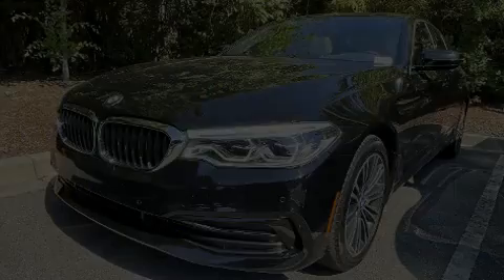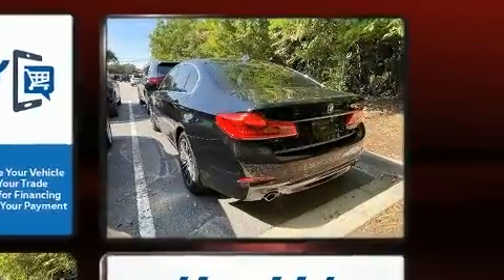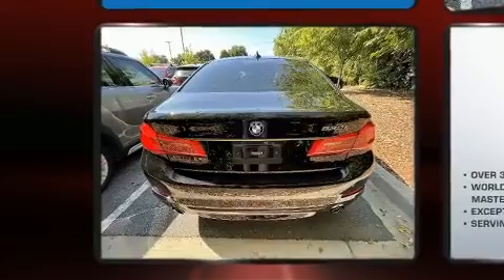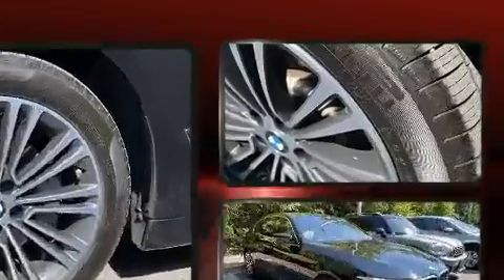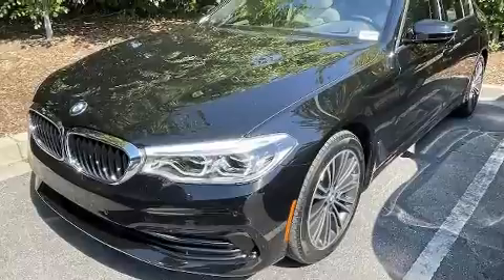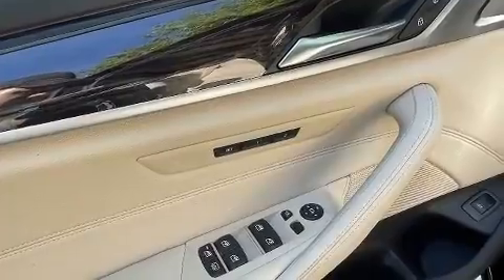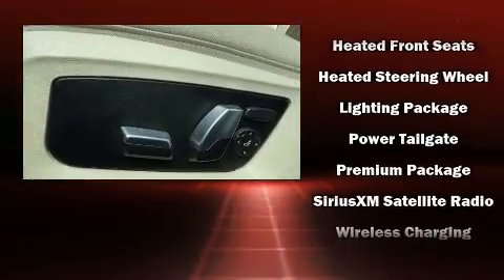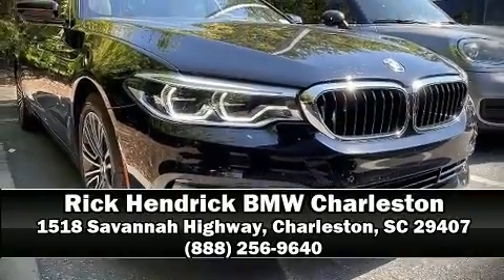2020 BMW 5 Series 530i in Charleston, SC 29407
Outstanding design defines the 2020 The BMW 530i This 4 door, 5 passenger sedan still has less than 15,000 miles! It features an automatic transmission, rear-wheel drive, and a 2 liter 4 cylinder engine. The engine breathes better thanks to a turbocharger, improving both performance and economy. BMW prioritized fit and finish as evidenced by: power trunk closing assist, front and rear reading lights, a power seat, heated seats, automatic temperature control, remote keyless entry, and cruise control. For drivers who enjoy the natural environment, a power moon roof allows an infusion of fresh air. BMW ensures the safety and security of its passengers with equipment such as: dual front impact airbags with occupant sensing airbag, head curtain airbags, traction control, brake assist, a panic alarm, an emergency communication system, and 4 wheel disc brakes with ABS. For added security, dynamic Stability Control supplements the drivetrain. This vehicle has achieved Certified Pre-Owned status, by passing BMW's rigorous certification process. We pride ourselves on providing excellent customer service. Stop by our dealership or give us a call for more information.